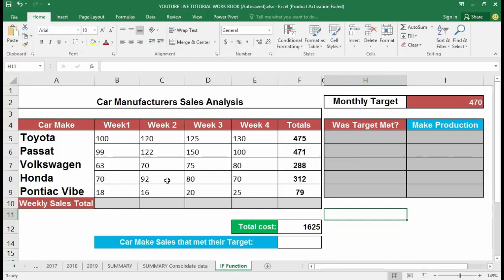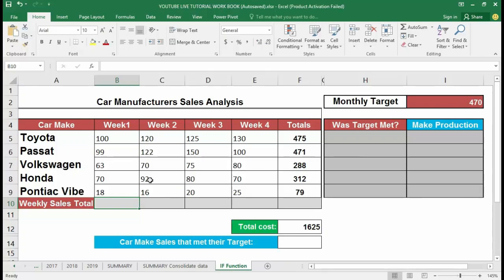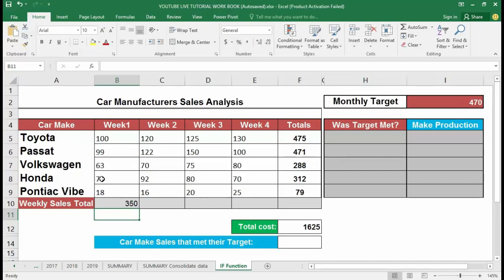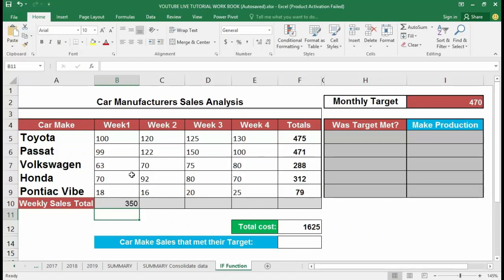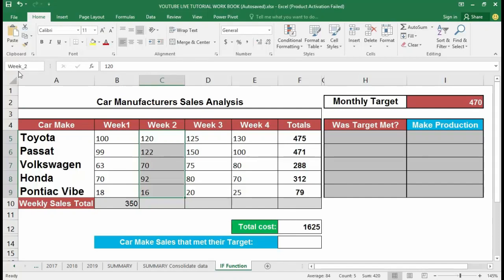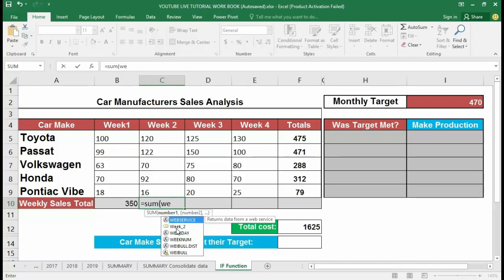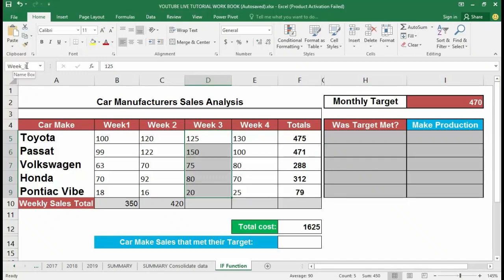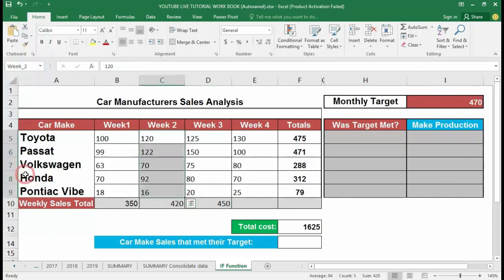How to Create and Use Excel Named Ranges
Learn: The Quick & easy way on How to Create and Use Excel Named Ranges
In this video, you will learn:

How to
1. How to Create and Use Excel Named Ranges
2. How to use name range in a formula

What are Named Range in Excel?

Well, named ranges are nothing but some excel ranges that a tagged with some meaningful name.

If you are working with Excel spreadsheets, it could mean a lot of time saving and efficiency.

In this video tutorial, you’ll learn how to create Named Ranges in Excel and how to use it to save time.

If someone has to call me or refer to me, they will use my name (instead of saying a male is staying in so and so place with so and so height and weight).

Right?

Similarly, in Excel, you can give a name to a cell or a range of cells.
Now, instead of using the cell reference (such as B1 or B1:B10), you can simply use the name that you assigned to it.

When you create Named Ranges in Excel, you can use these names instead of the cell references.

Another significant benefit of using Named Ranges in Excel is that you don’t need to go back and select the cell ranges.

You can just type a couple of alphabets of that named range and Excel will show the matching named ranges
By using Named Ranges in Excel, you can make Excel formulas dynamic.

LearnexcelwithT